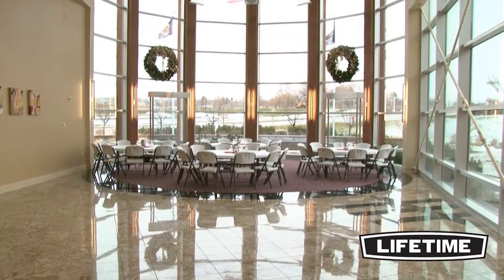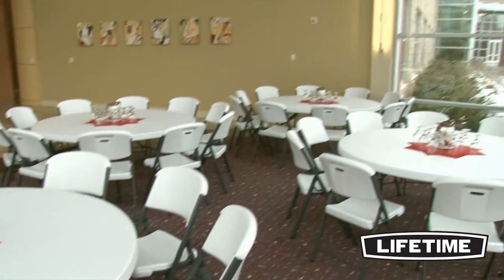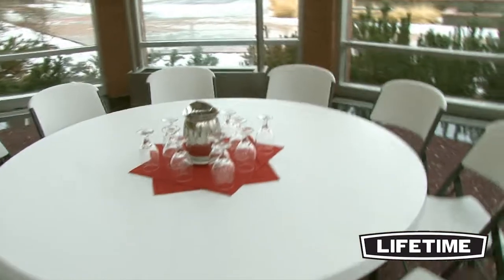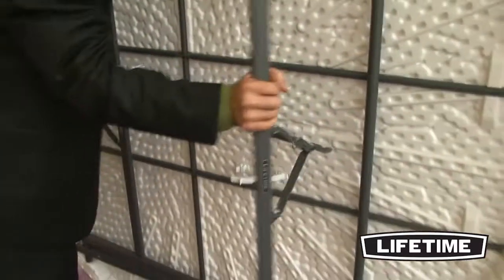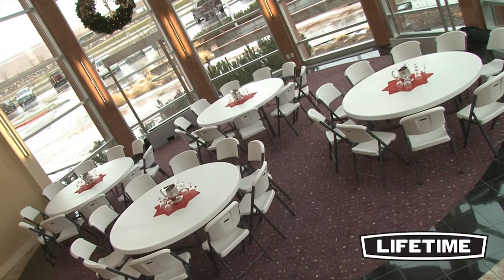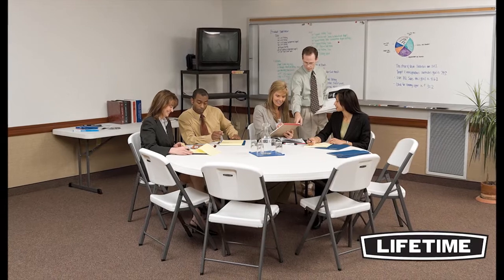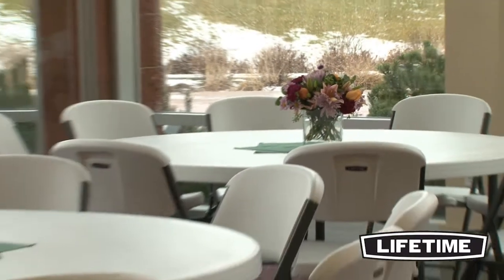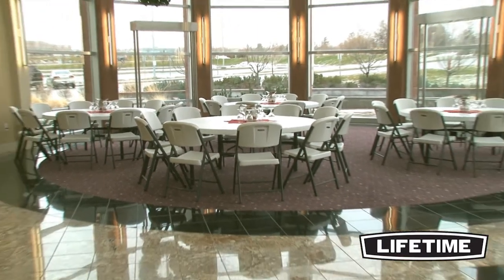Lifetime 72" Round Commercial Tables & Chairs Combo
Get four 72" round commercial grade folding tables and 40 folding chairs with this Tables & Chairs Combo from Lifetime Products. Constructed from durable, high-density polyethylene plastic with steel frames. Weather resistant for use indoors or outdoors.